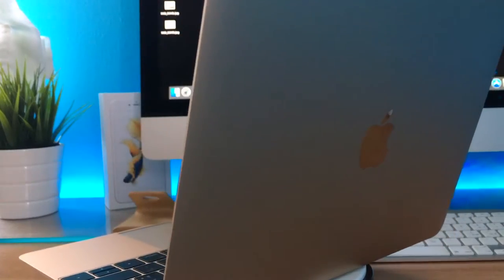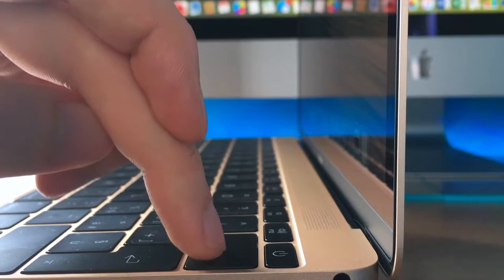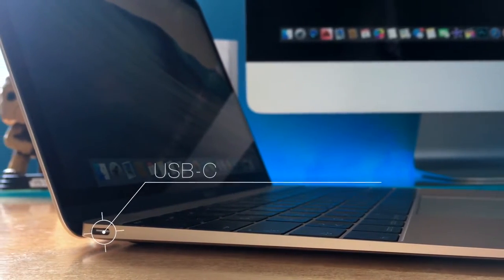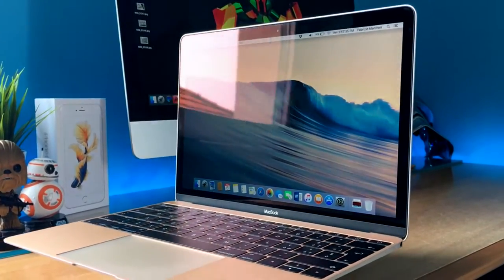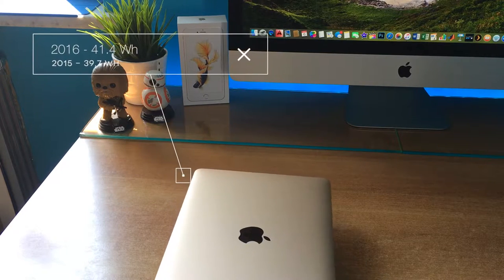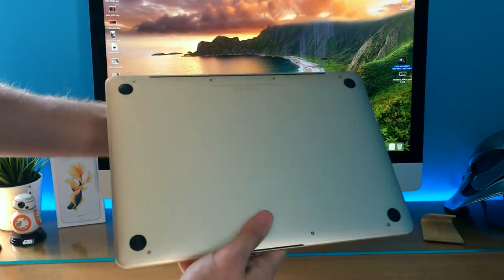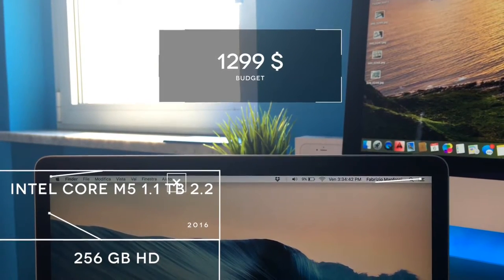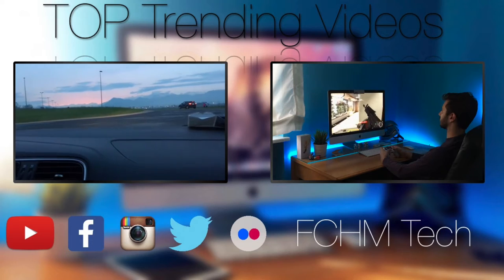Is The 2015 Macbook 12" STILL worth it? (MID 2016)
But what do you think? Which one will you buy?

Have a wonderful day and I'll see you.. in the next ONE!!
Ciaooooooo

►FCHM TOP Trending VIDEOS